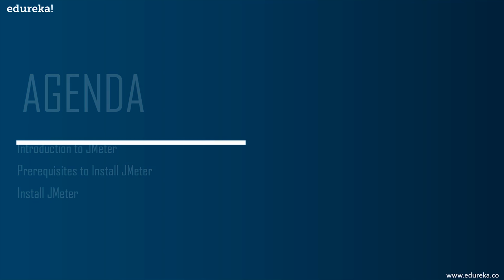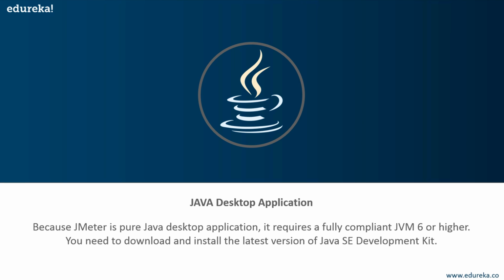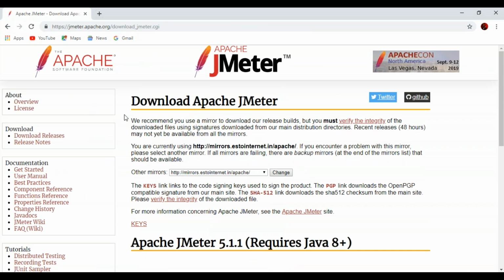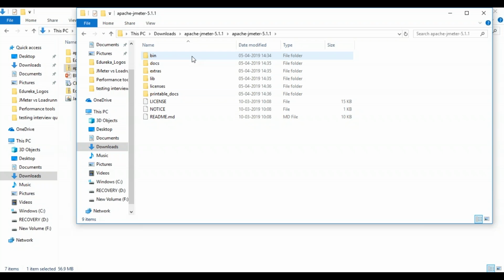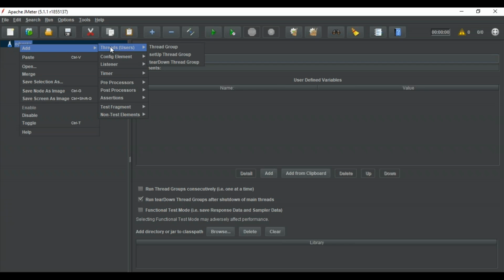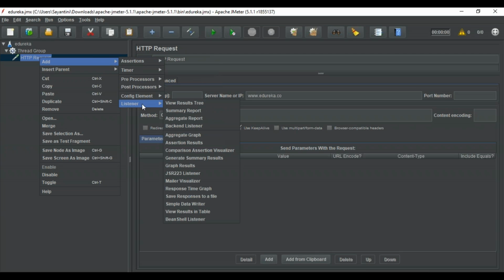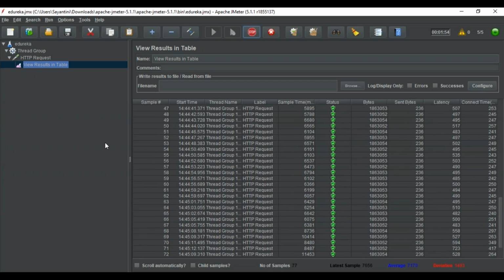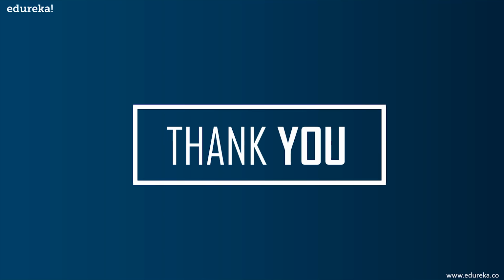JMeter Installation | Performance Testing Tools | JMeter Tutorial for Beginners | Edureka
This edureka video on "How to install JMeter" will provide you with a step by step guide on how to install JMeter and the prerequisites for the working of JMeter. It also helps you understand how to create a test plan.

1:10 Introduction to JMeter
2:00 Prerequisites to install JMeter
2:55 JMeter Installation

1. This is a 5 Week Instructor led Online Course, 20 hours of assignment and 30 hours of project work
2. We have a 24x7 One-on-One LIVE Technical Support to help you with any problems you might face or any clarifications you may require during the course.
3. At the end of the training you will have to undergo a 2-hour LIVE Practical Exam based on which we will provide you a Grade and a Verifiable Certificate!

About the Course:

In this course, you will gain in-depth knowledge of various functionalities of JMeter to evaluate the performance of an application. You will be able to check the performance of an application under different workload conditions and understand different methodologies related to the security of an application. This course designed to help you become a certified practitioner through intensified training in the best practices for checking the efficiency of software.

This course is designed for professionals with work experience in any of the below mentioned profiles:
Software Tester
Solution Architect
Application Developers
Integration Specialist